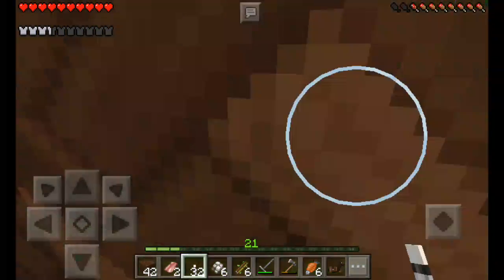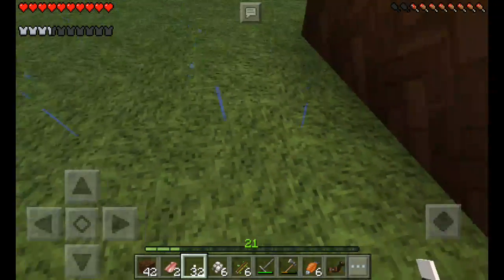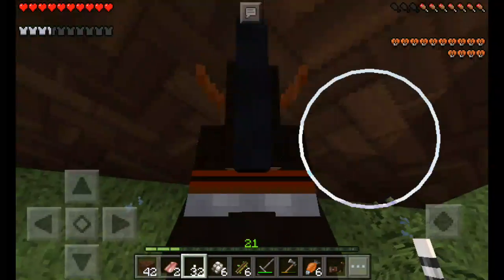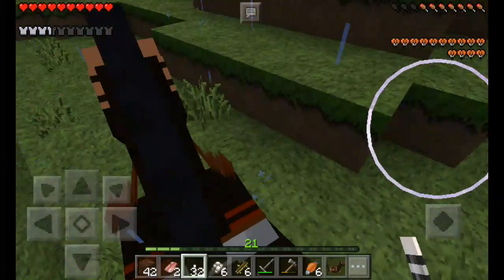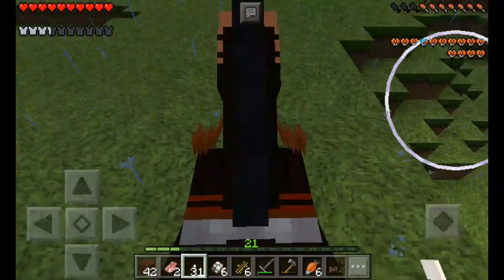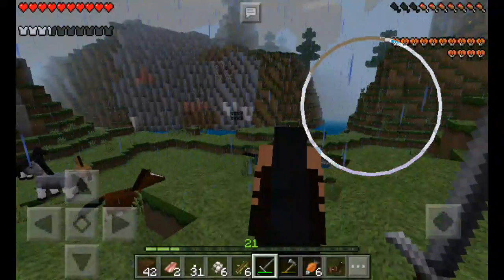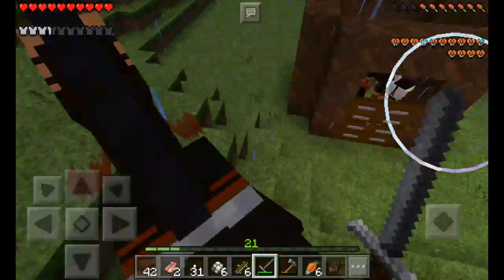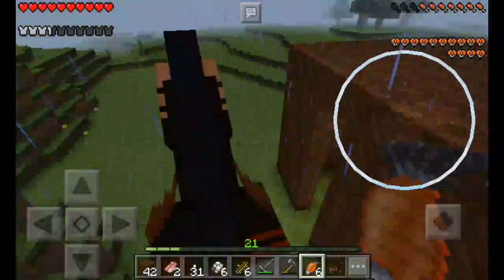The introduction ?! Let's Play Minecraft : Pocket Edition Survival Episode 1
An introduction to my MCPE Let's Play Survival World

Send Me Stuff And Letters :
VinayakGaming
House No :- 625
Sector :- 12
Panchkula
134112
Haryana
India.
If Possible Send me your photo as well because I will be showing them in a video.

Peace.